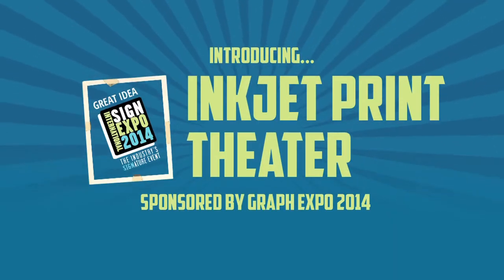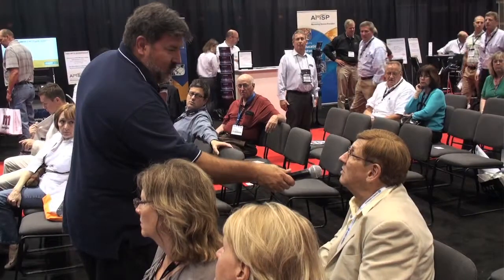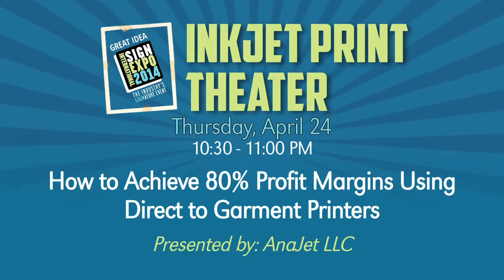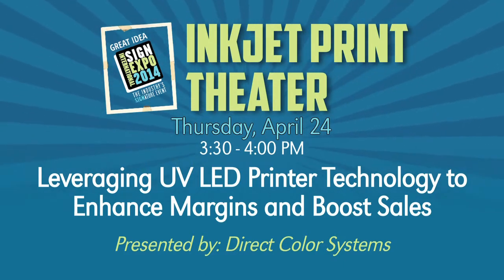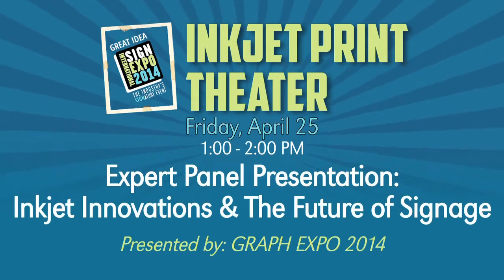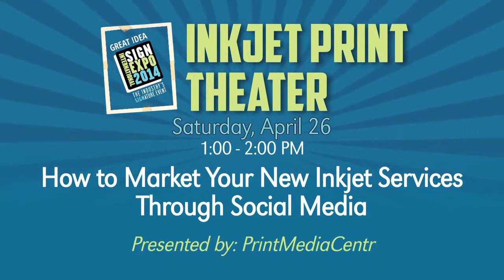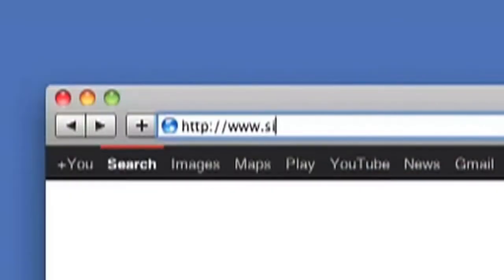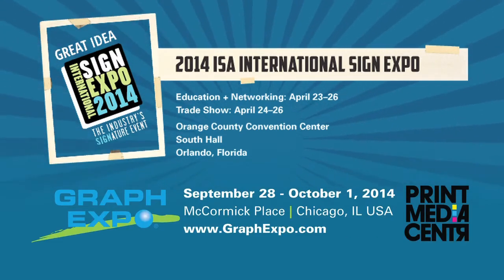Inkjet Print Theater at ISA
The Graphic Arts Show Company (GASC), producer of the annual GRAPH EXPO and global PRINT exhibitions, has partnered with the International Sign Association to present a new INKJet Print Theater at ISA International Sign Expo 2014 coming April 24-26 to the Orange County Convention Center, South Building in Orlando, FL. This hands-on solutions center will enable attendees to see inkjet printers in action. They will also be able to attend a wide variety of free educational sessions on various inkjet-related topics. The INKJet Print Theater will also serve as a preview of the very latest equipment, applications and technologies that will be on display at GRAPH EXPO 14 and co-located CPP EXPO to be held September 28 - October 1, 2014 in Chicago's McCormick Place.